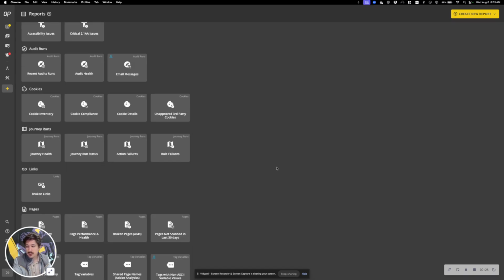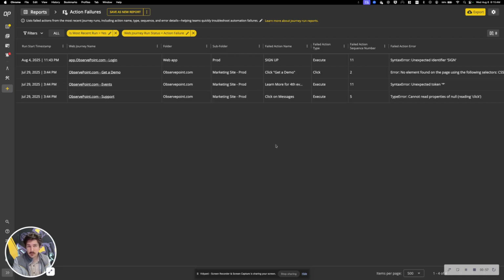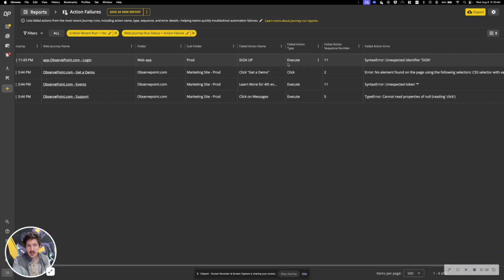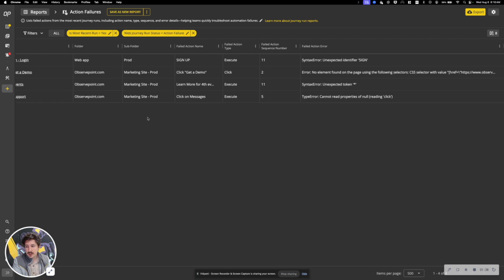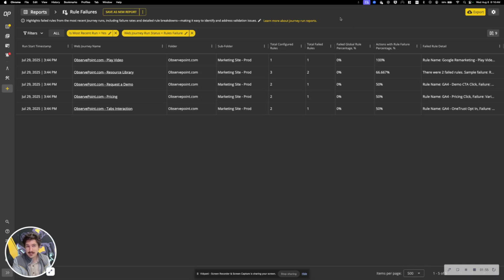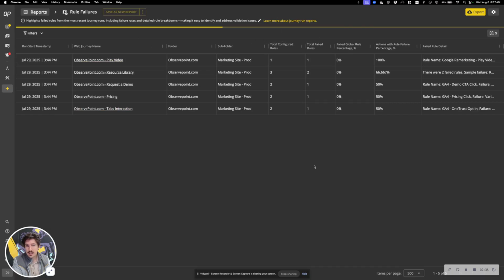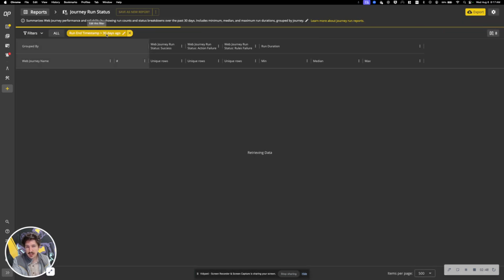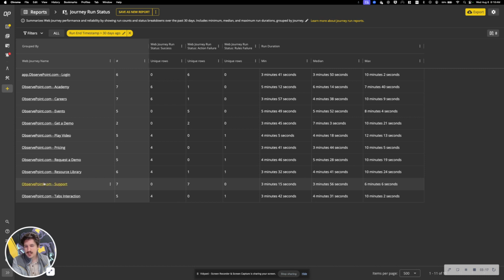ObservePoint Tips: Journey Reports